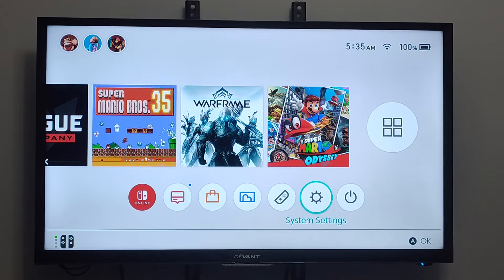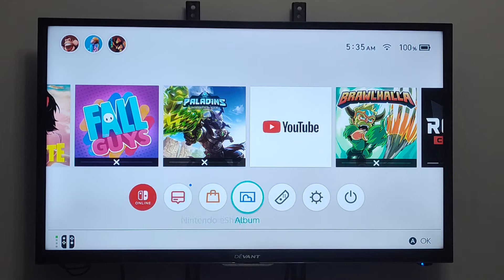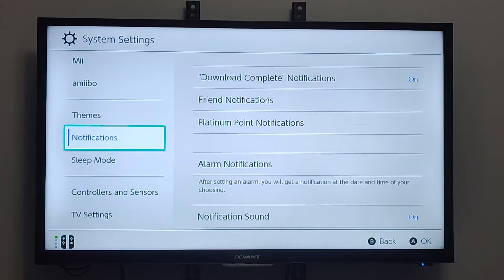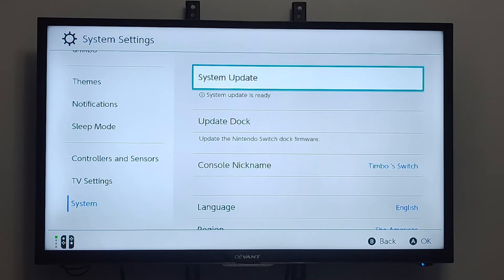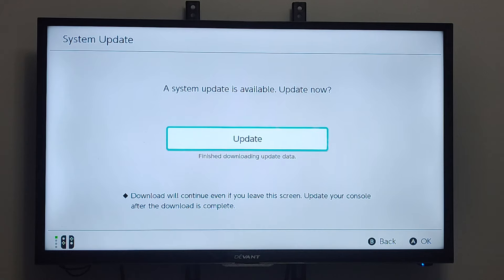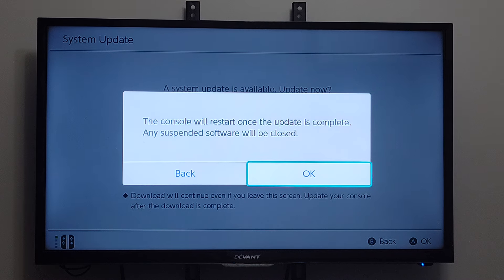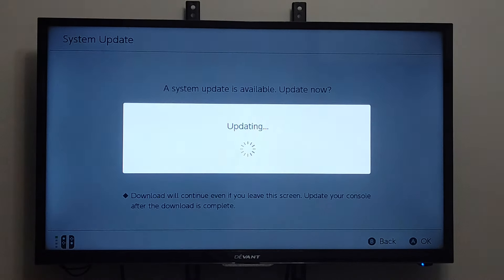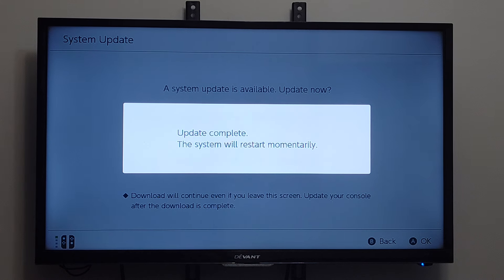How to Update the System Software on Nintendo Switch (Settings Tutorial)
Updating the system software on your Nintendo Switch is essential to keep it running smoothly and to access new features. Here are the steps you can follow:

Automatic Installation:

From the HOME Menu, select System Settings.
Navigate to the System section.
Set the Auto-Update Software option to On.
Updates to installed software will be downloaded automatically while your Nintendo Switch system is connected to the Internet.
Manual Installation:

Ensure your Nintendo Switch console is connected to the Internet.
From the HOME Menu, select the icon for the software you wish to update without starting the game or application.

Highlight the software icon (e.g., 1-2-Switch).
Press the + or - Button on your controller.
Select Software Update followed by Via the Internet1.
Remember to keep your Nintendo Switch up-to-date to enjoy the latest bug fixes, features, and improvements!